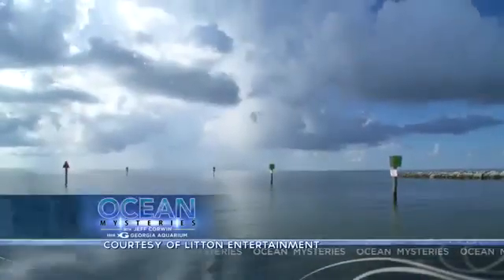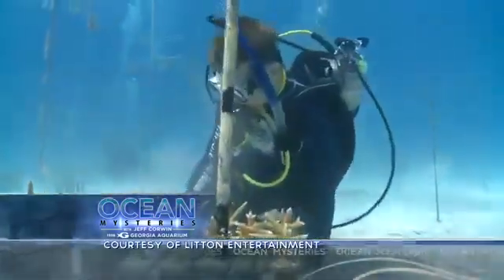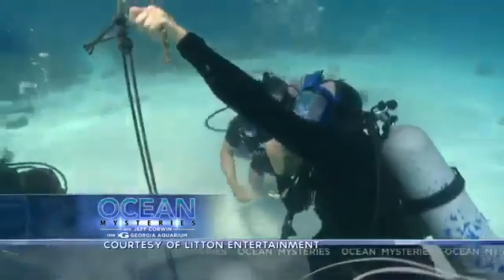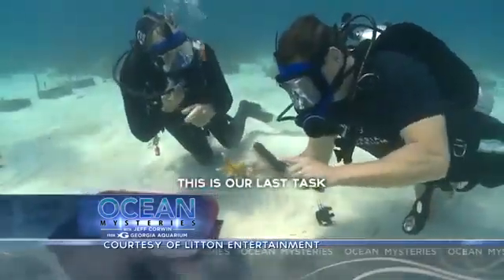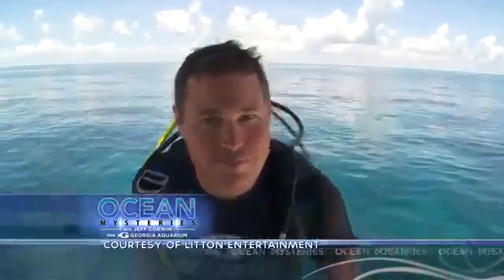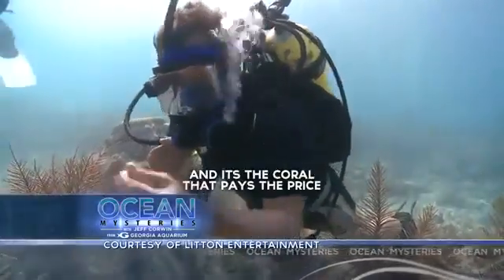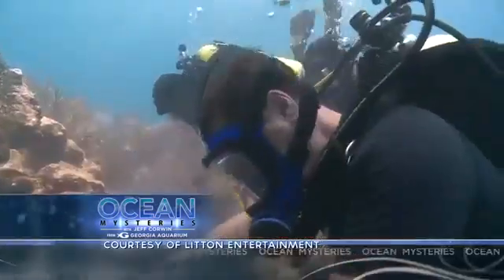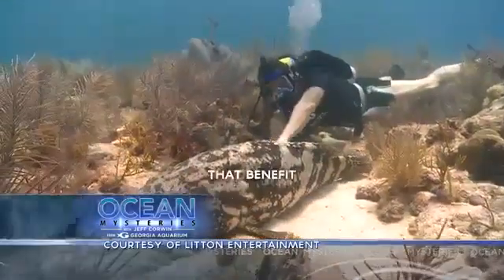Ocean Mysteries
Join Jeff Corwin and Ken Nedimyer on an episode of Ocean Mysteries with The Georgia Aquarium. This excellent inside look at CRF provides a better understanding of the necessity of reef restoration and reminds us of the hope that much of the damage can still be undone for future generations to enjoy and steward.

The Coral Restoration Foundation (CRF) is the world's largest non-profit marine-conservation organization dedicated to restoring coral reefs to a healthy state, in Florida and globally. Our efforts are focused on active reef restoration, scientific research, and education.

For more information & to find out how you can become involved, visit our

Coral Restoration Foundation does not own the copyright to this footage:

Produced by:
Ampersand Media
Litton Entertainment
MTO Productions

Distributed by:
Litton Entertainment
Syndicated

About Coral Restoration Foundation™
Coral Restoration Foundation™ (CRF™) is the world’s largest non-profit marine conservation organization dedicated to actively restoring coral reefs. CRF™ was founded in response to the wide-spread loss of the dominant coral species on the Florida Reef Tract. Through large-scale cultivation, outplanting, and monitoring of genetically diverse corals, CRF™ works to support the reefs’ natural recovery processes. CRF™ engages and empowers others in their mission with dive programs, educational activities, scientific collaborations, and community outreach.